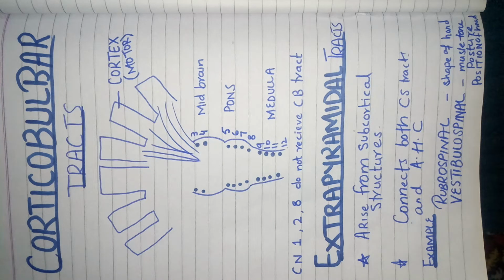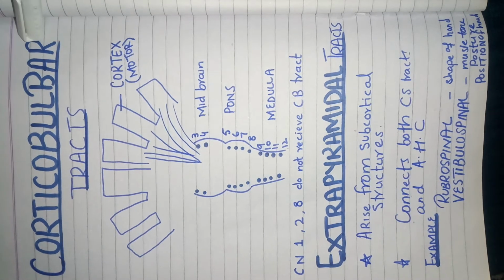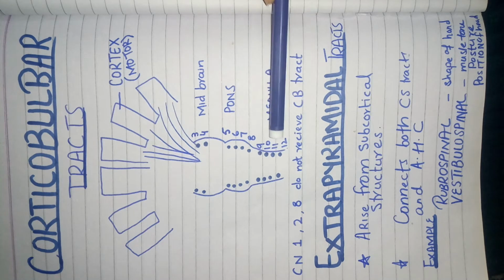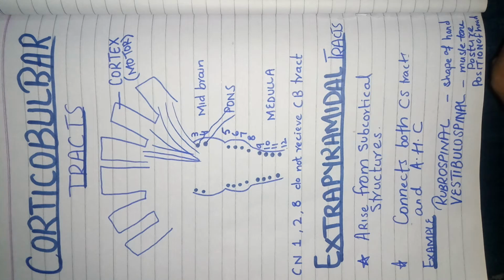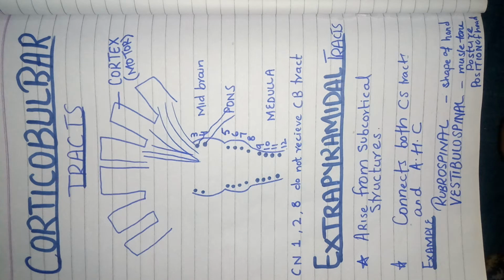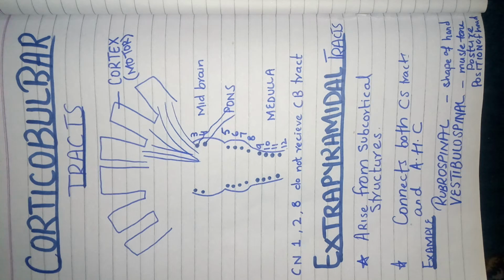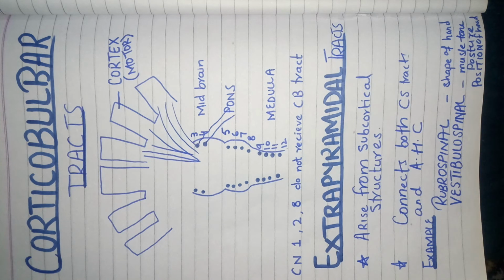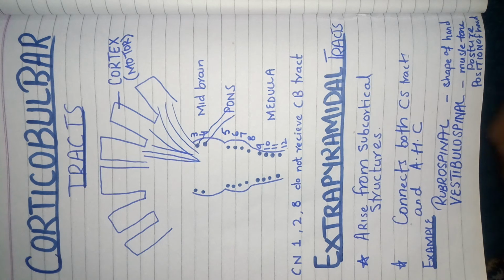Corticobulbar tract and extrapyramidal tracts